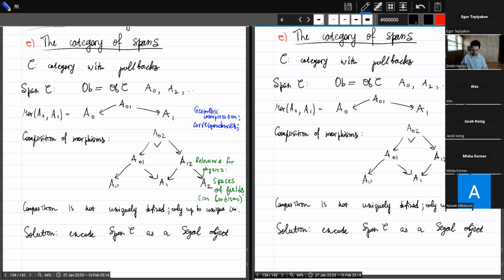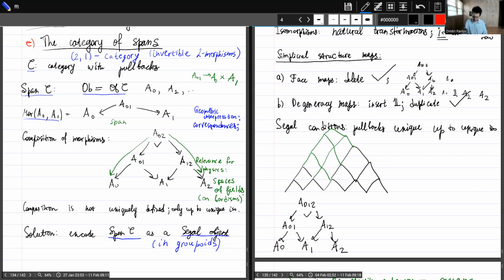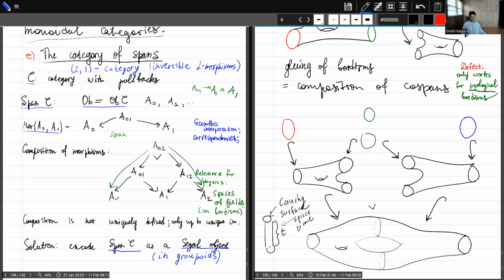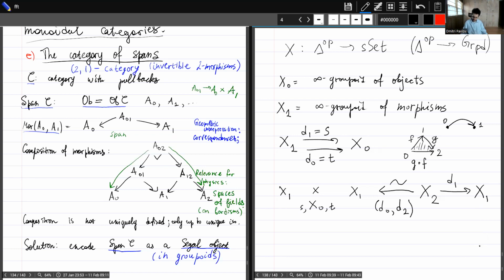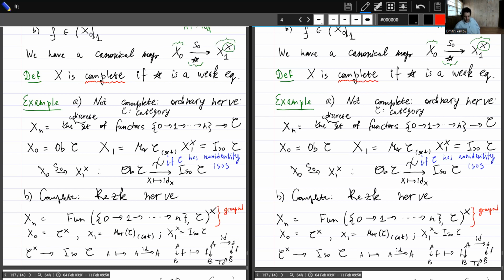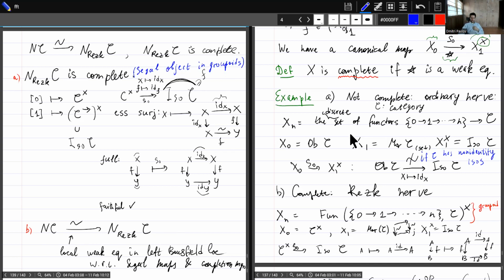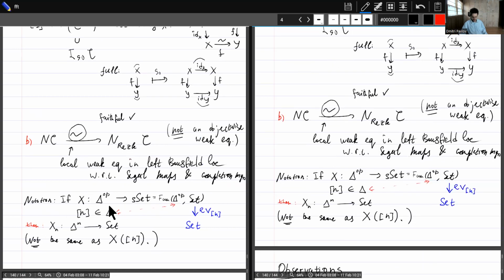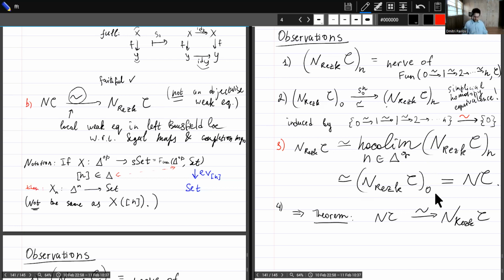Lecture 15 | Functorial Field Theory | Dmitri Pavlov